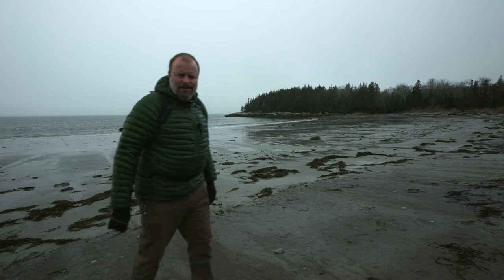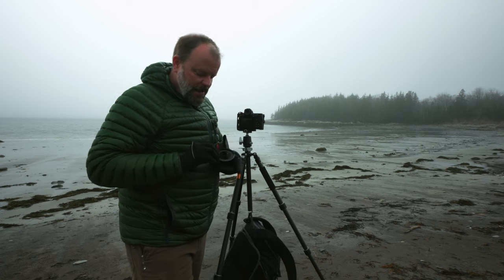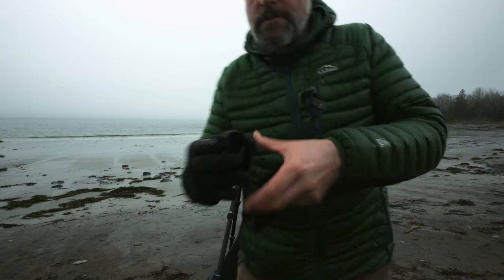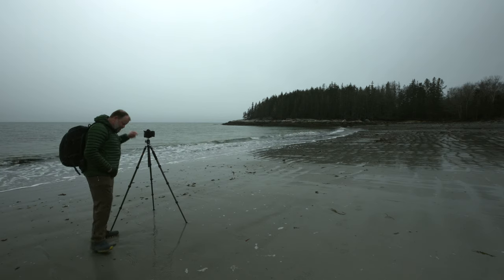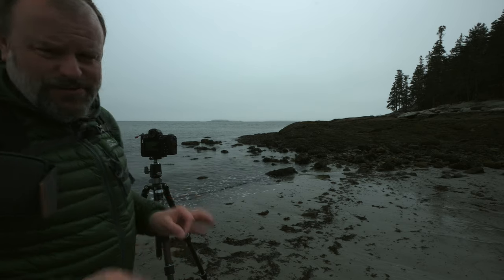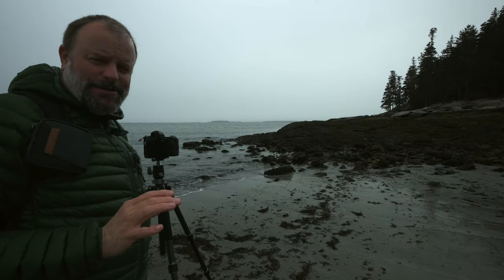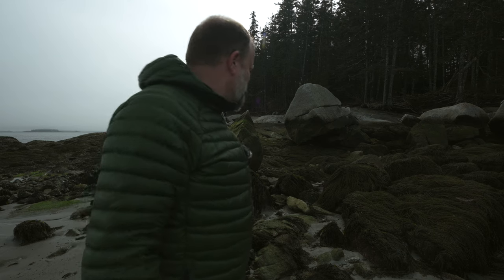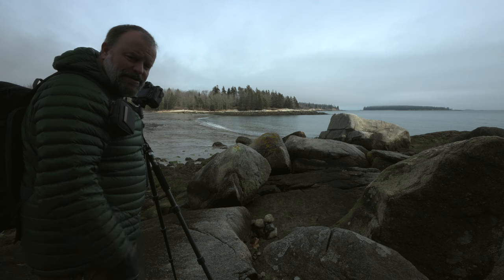Do Nikons Budget Prime Lenses, the 28mm & 40mm, Hold up to The Nikon Z8? On Location, Coastal Maine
Today we are testing the Nikon 28mm and 40mm budget prime lenses on the Nikon Z8. We will be On location in Midcoast Coastal Maine making Landscape Photography checking out an amazing new (to me) Park, Birch Point State park and photographing some coastal landscape scenes that are just crazy good! Plus a new budget wide angle landscape photography lens has found its way in to my bag!

Index

00:00 Introduction
00:46 Start of Location Video in Midcoast Maine
03:14 Discussion of first photograph
03:33 First Photograph
05:!2 Discussion of second photograph
05:33 Second photograph
06:42 Discussion of Third Photograph
07:04 Third Photograph
07:38 Discussion of Fourth Photograph
08:18 Fourth Photograph
09:15 Discussion of Fifth Photograph
09:35 Fifth Photograph
10:31 Discussion of Sixth Photograph
11:18 Sixth Photograph
12:01 Discussion of Seventh Photograph
13:12 Seventh Photograph
13:50 Discussion of Eighth Photograph
14:09 Eighths Photograph
14:56 Closing comments on Location Portion of Video
15:58 Studio discussion of Nikkor 28mm and 40mm on Nikon Z8
18:29 Discussion of new Wide Angle Budget Lens in my Landscape Bag
19:45 Closing